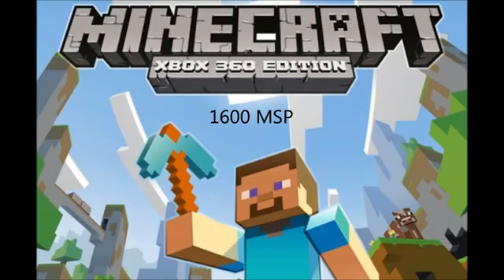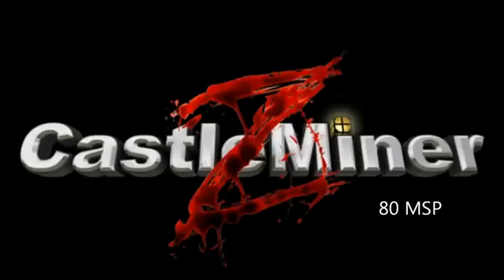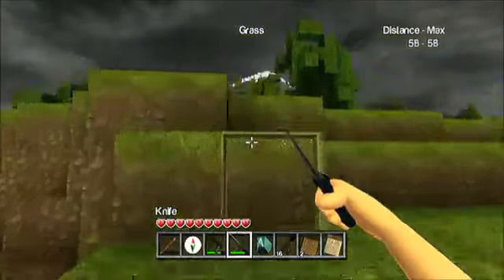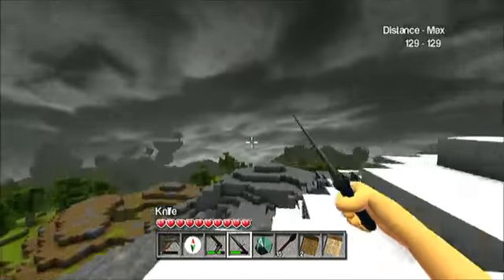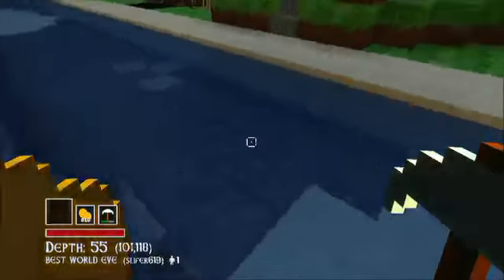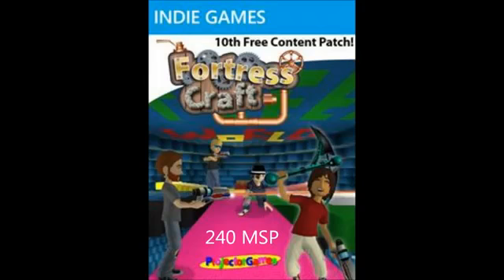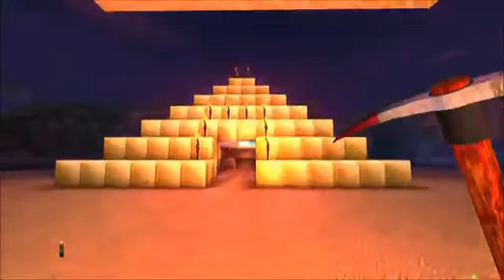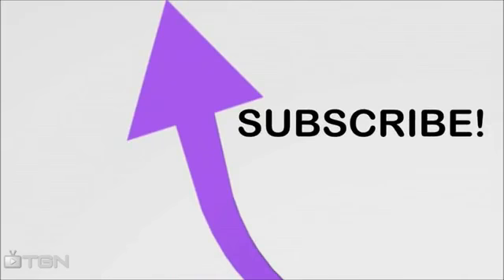Minecraft Xbox Alternatives Castle Miner Z & Total Miner Forge & Fortress Craft711